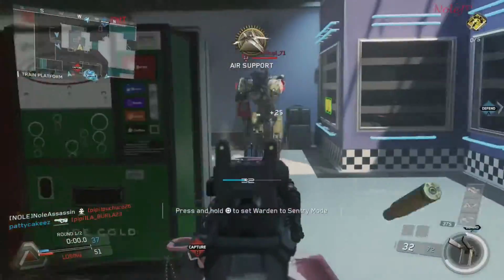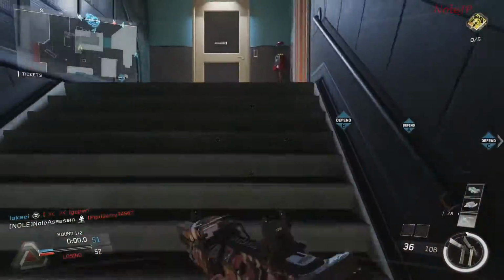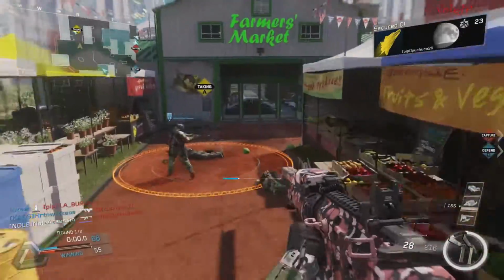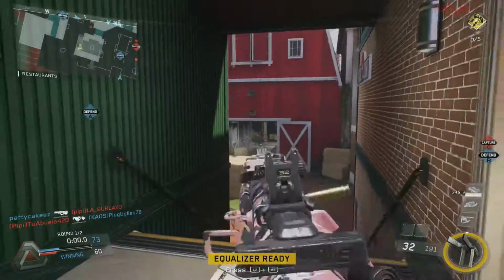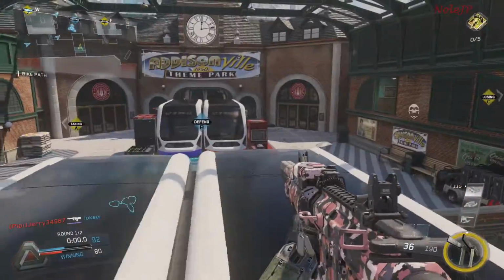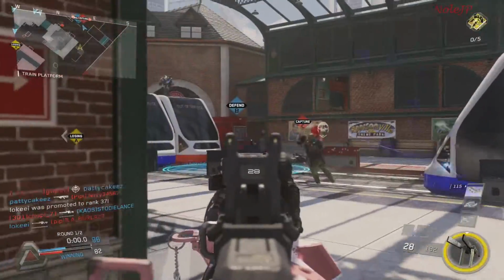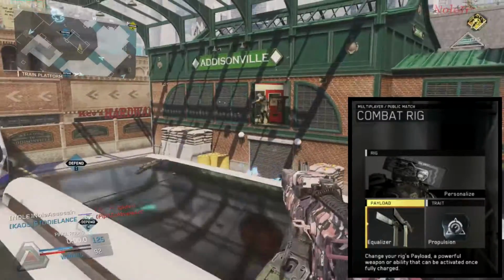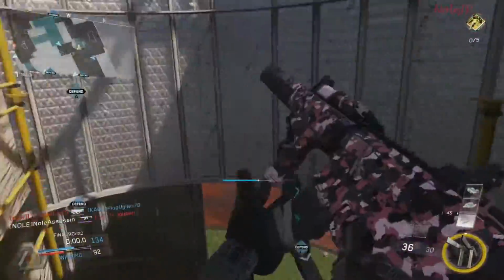(How To) Best Class Set-Up -- NV4 - Prosperity (Legendary) -- Call of Duty : Infinite Warfare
BEST CLASS SET-UP series.  Many to come!  Today, we will review the NV4 - Prosperity (Legendary) variant.